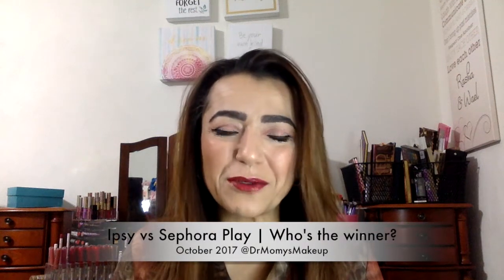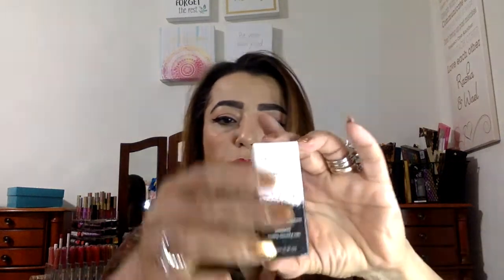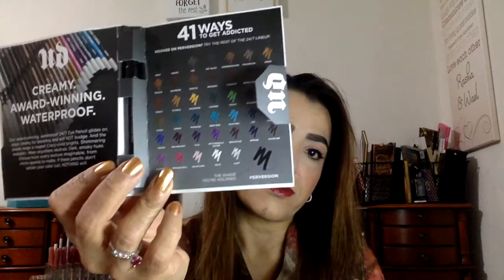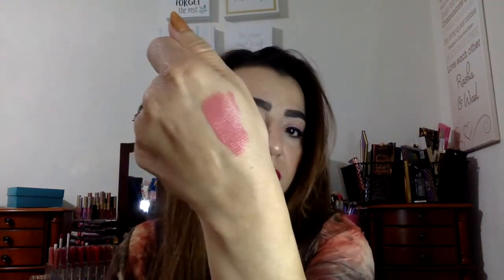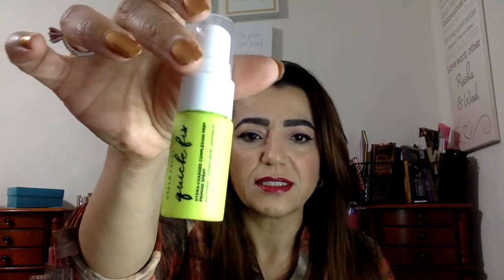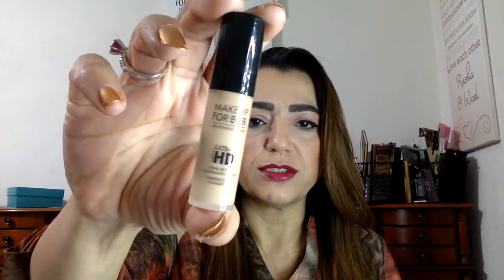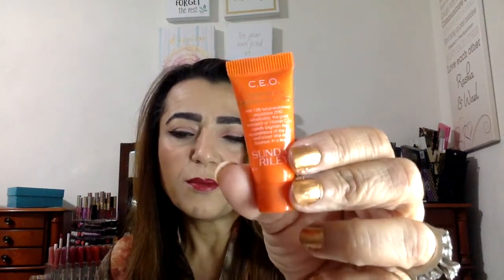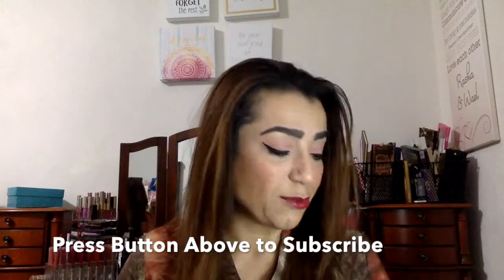Ipsy vs Sephora Play October 2017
This video is an unboxing of both Ipsy and Sephora and I decide who, in my opinion, wins this month! I hope you enjoy it!.